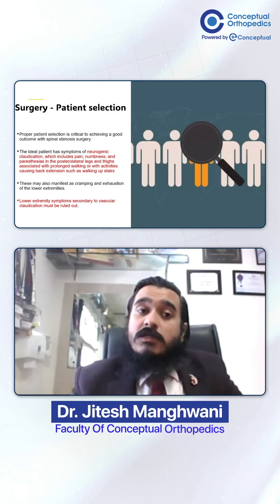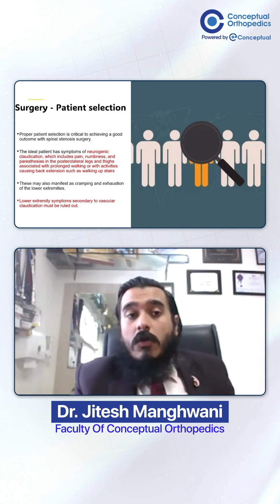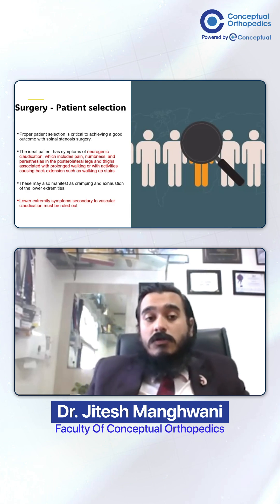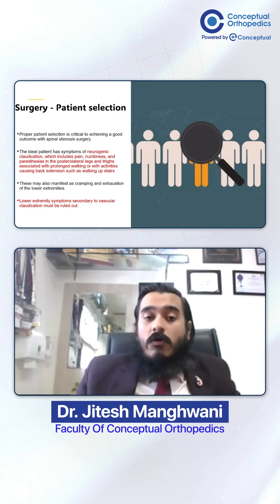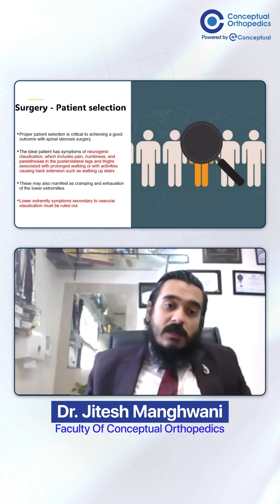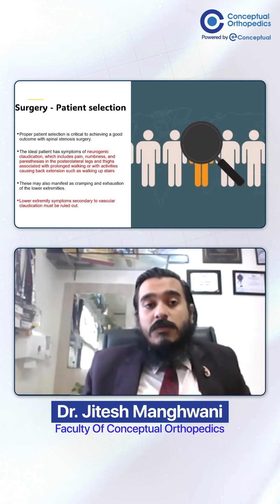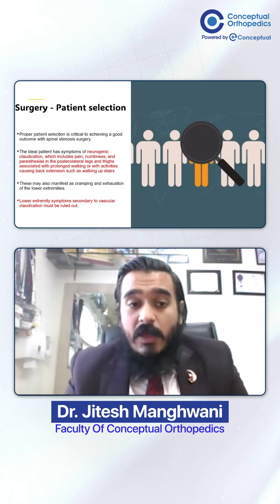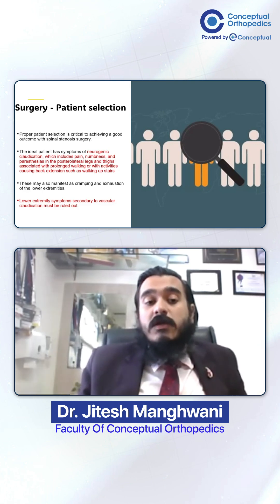Lumbar Canal Stenosis Surgery | Evidence-Based Patient Selection by Dr. Jitesh Manghwani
Not every patient with lumbar canal stenosis needs surgery. Correct patient selection is the key to good surgical outcomes.

In this video, Dr. Jitesh Manghwani discusses:

Clinical presentation of lumbar canal stenosis

Identifying surgical vs non-surgical candidates

Importance of neurogenic claudication & functional limitation

Role of imaging correlation with symptoms

Failure of conservative management as an indication

Red flags that warrant early surgical intervention

Practical tips for evidence-informed decision-making

This session is ideal for orthopedic residents, spine fellows, and practicing clinicians.